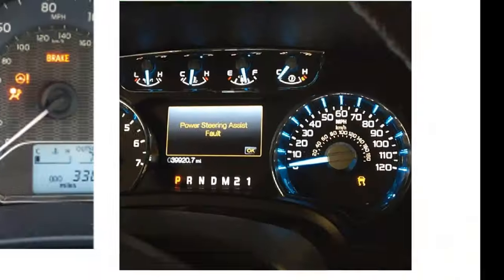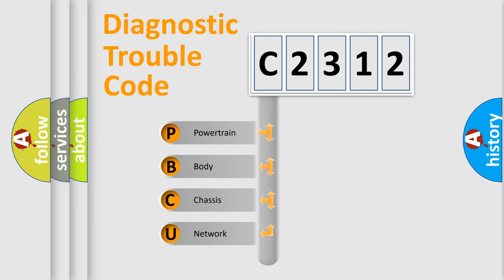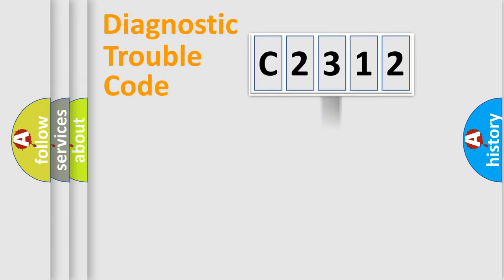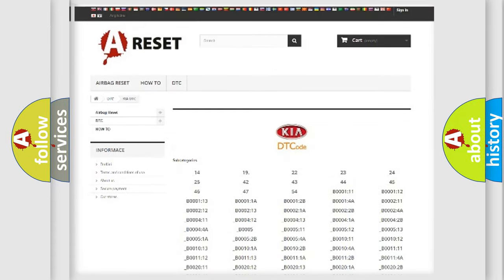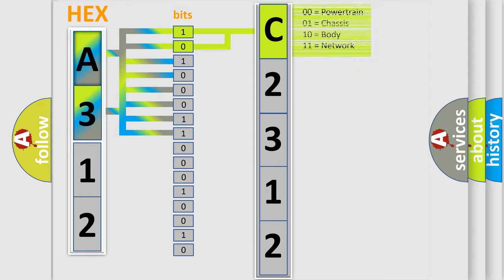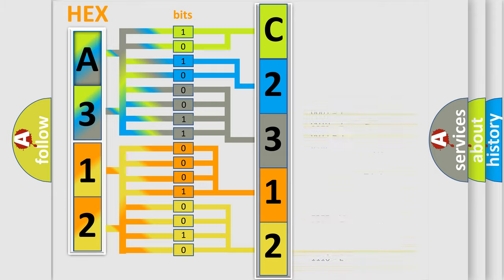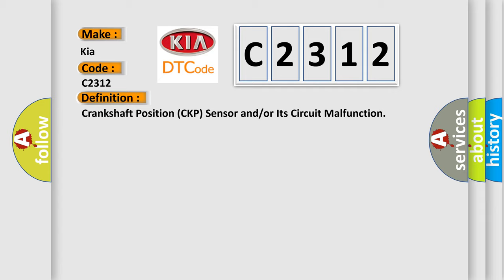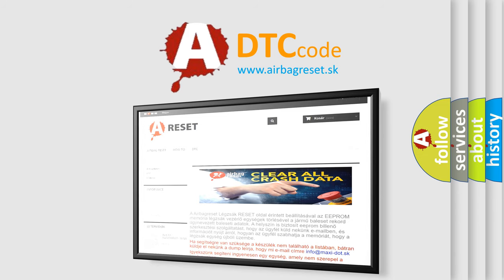DTC KIA C2312 Short Explanation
Contents:
0:21 Basic DTC analysis according to OBD2 protocol standard.
1:48 Insight into programming
2:58 A diagnostically understandable description of the Diagnostic Trouble Code
3:05 Basic error definition

Make:
Kia
Code:
C2312
Definition:
Crankshaft Position (CKP) Sensor and or or Its Circuit Malfunction
Description:
HVAC control module receives error code from ECM continuously.
Cause:
CKP sensor circuitCKP sensorECMHVAC control module